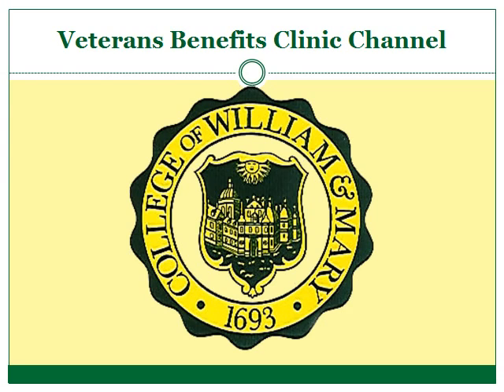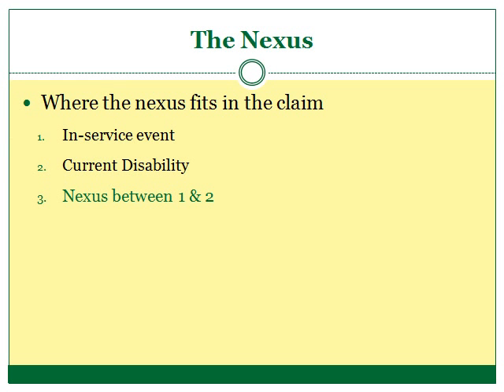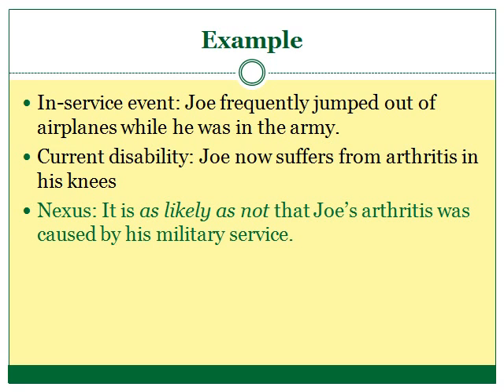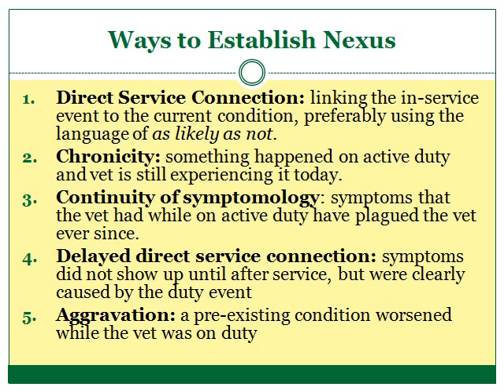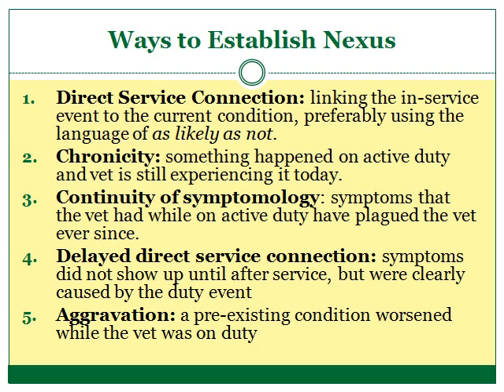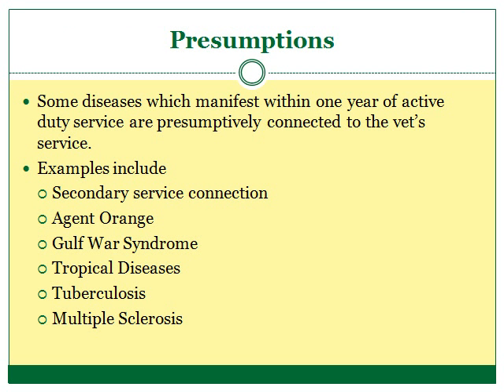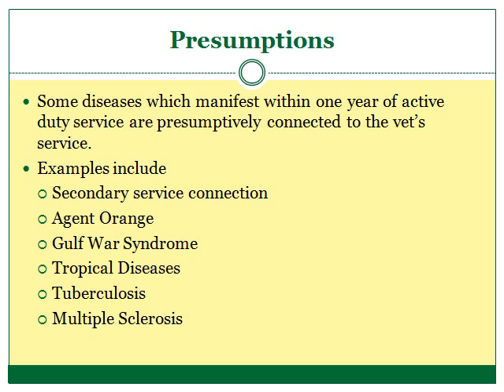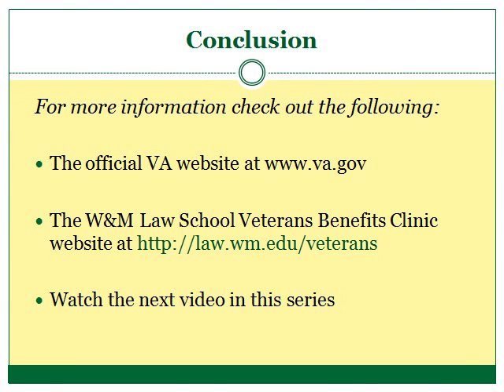Part 6: Veteran Benefits Claims Process - Nexus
This is the sixth video in the Lewis B. Puller, Jr. Veterans Benefits Clinic's series of videos designed to help veterans navigate the veterans benefits claims process.